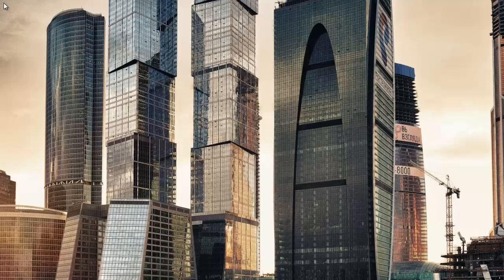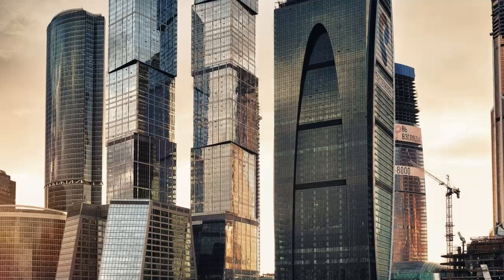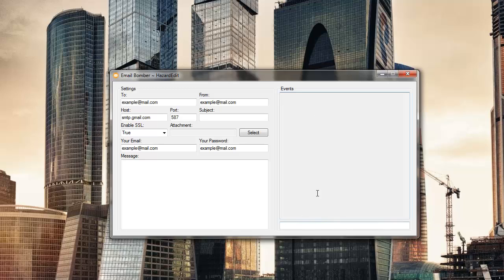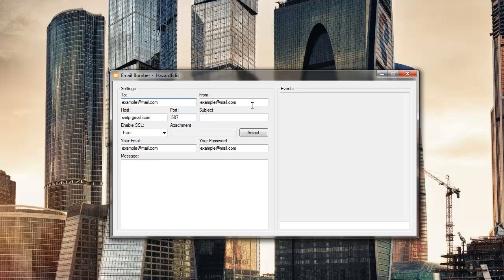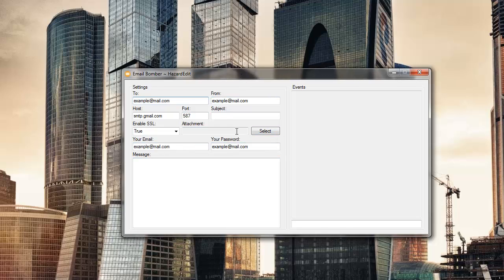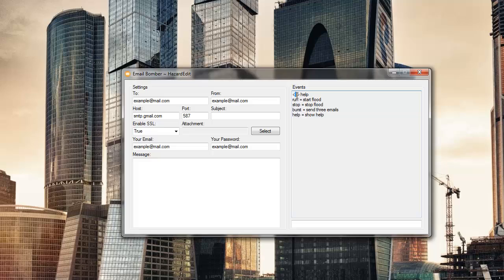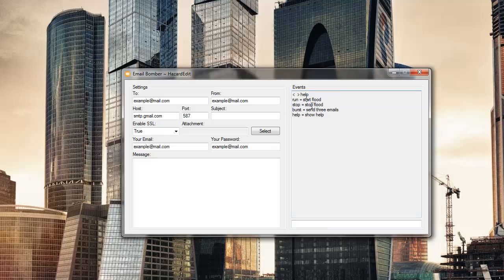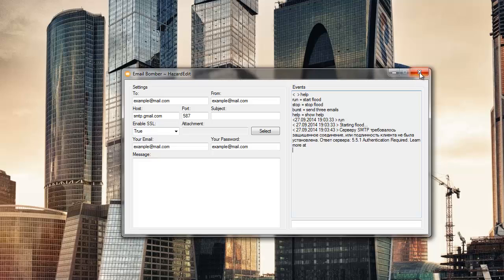Email Bomber - Spam an Inbox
Link: removed, please comment if I should reupload

C# Email Bomber Spammer